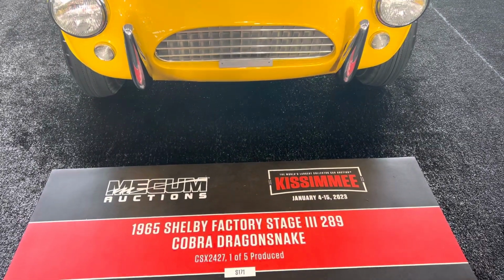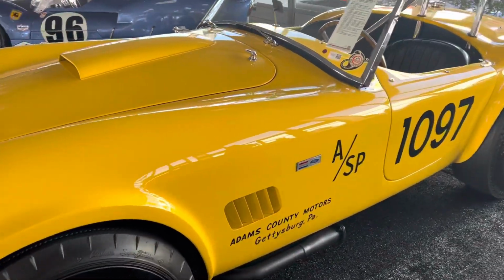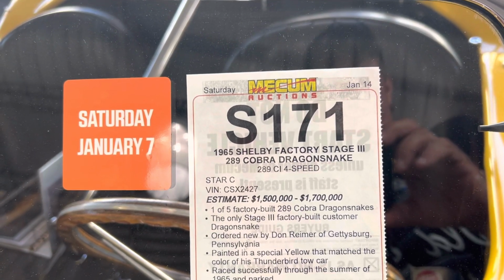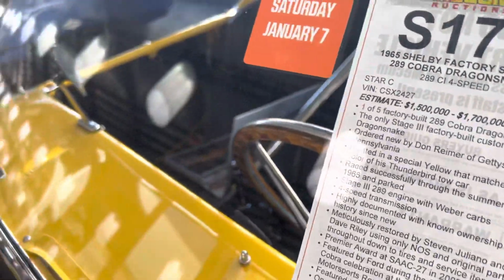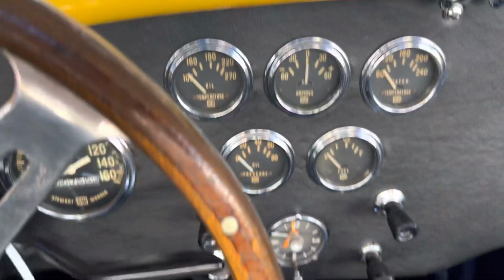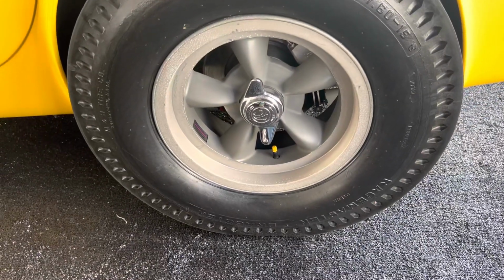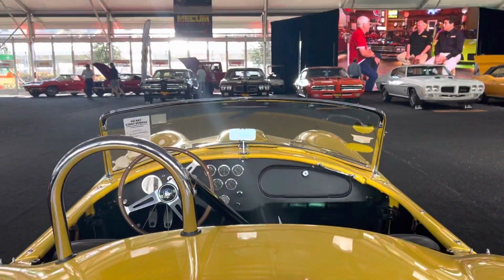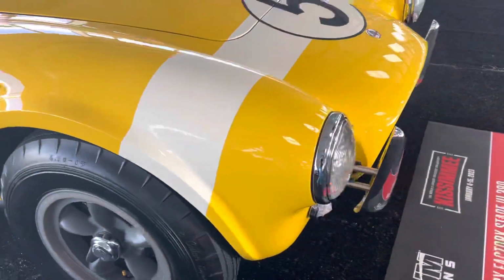1965 DragonSnake 🐍COBRA 2￼89 Factory Drag car (Carrol Shelby)🇺🇸🇺🇸(mecum 2023)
1965 cobra dragon snake